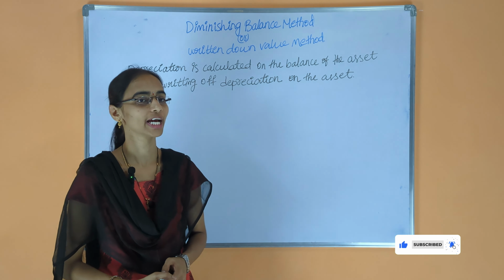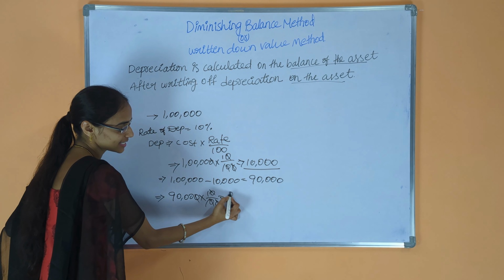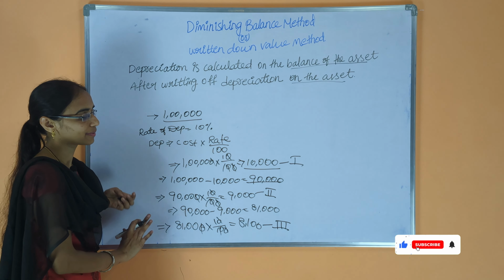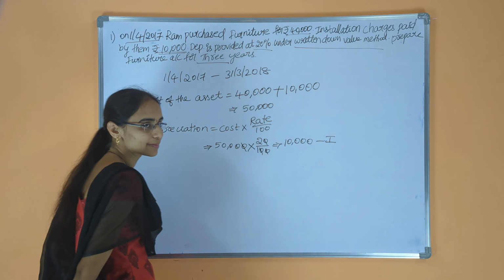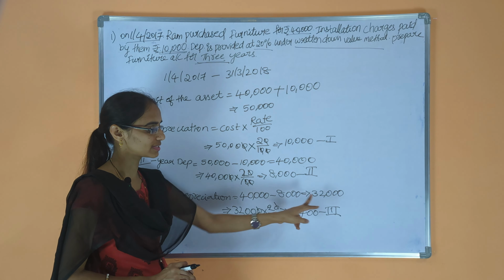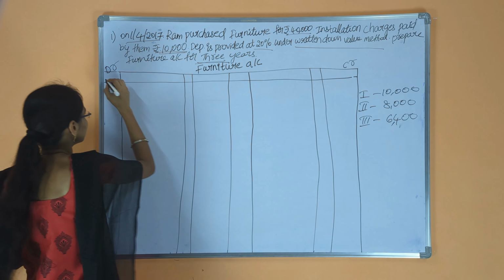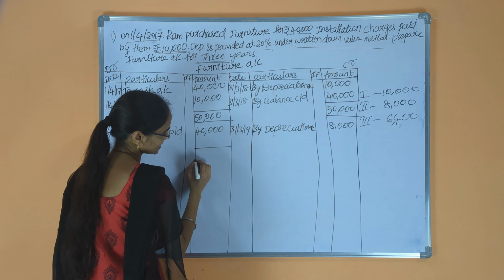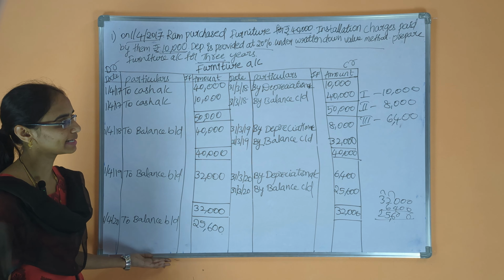Meaning of written down value method/diminishing balance method and problem| Inter 2nd yr